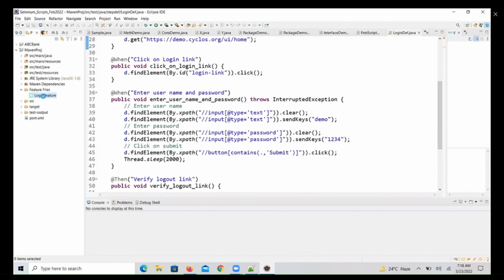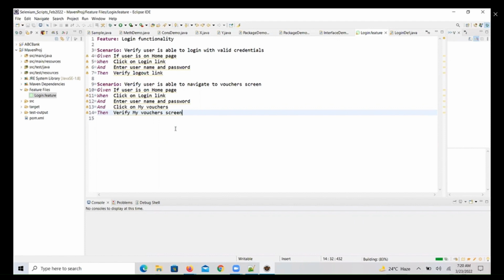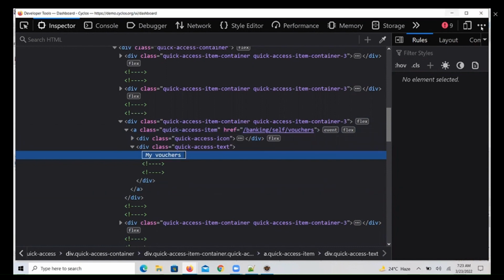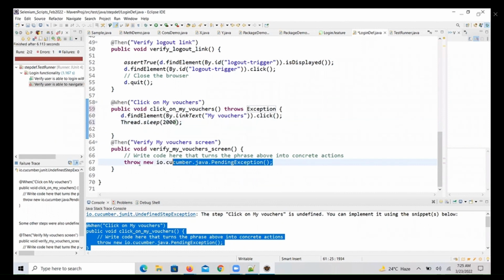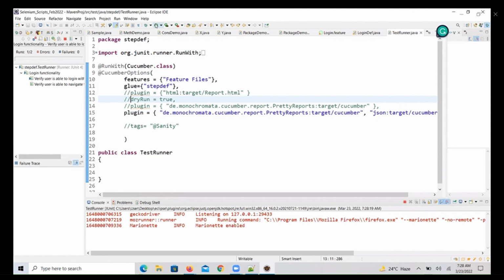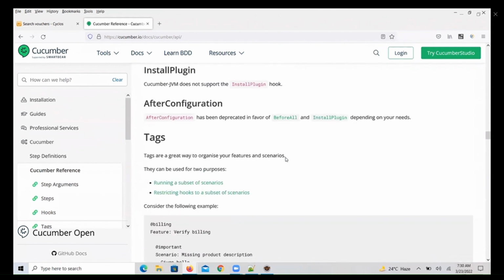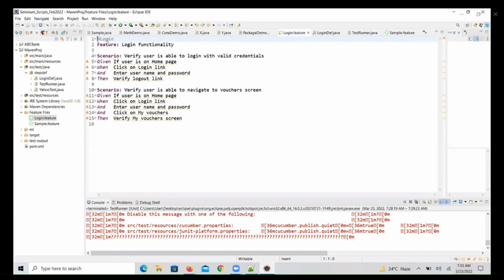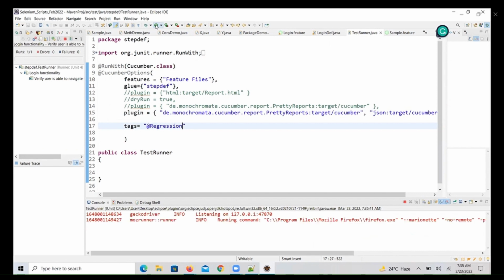Cucumber Part 3 || What are tags in Cucumber || Example of Cucumber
Cucumber has already provided a way to organize your scenario execution by using tags in feature file. We can define each scenario with a useful tag. Later, in the runner file, we can decide which specific tag (and so as the scenario(s)) we want Cucumber to execute. Tag starts with “@”.

Tags are useful when we want to run a specific type of test case from different feature files having similar kinds of scenarios by tagging them with the same tag name and then executing them through the test runner file by placing the tag in it so that it will run only those scenarios which have that specific tag